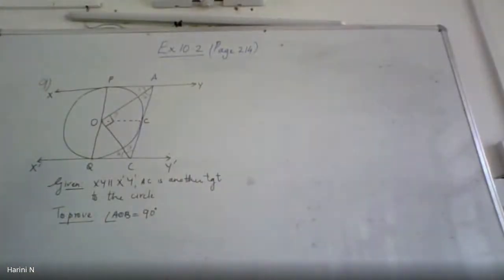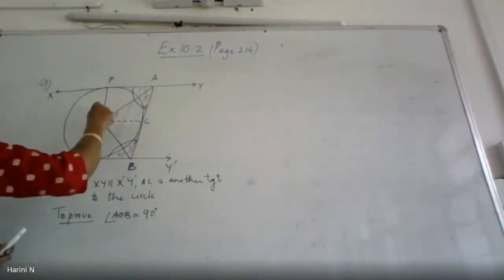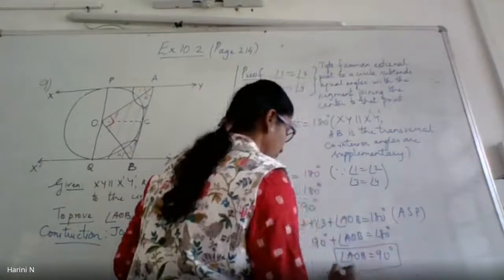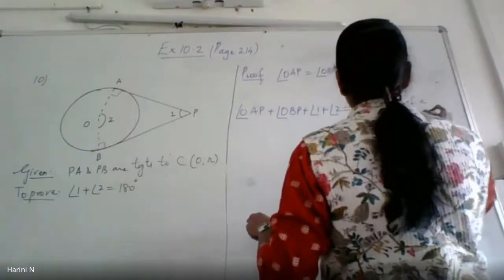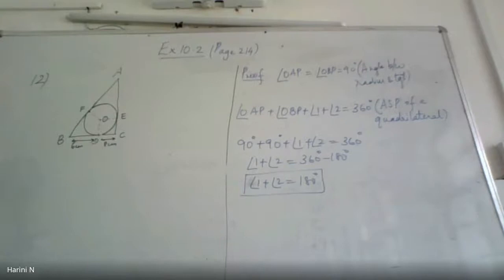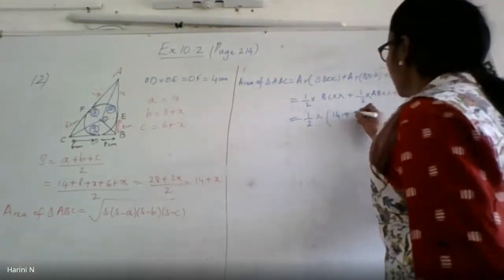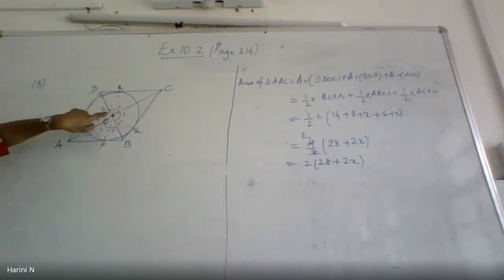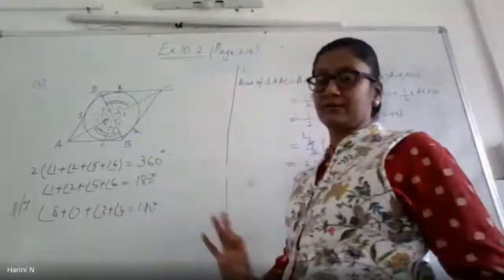Class X Maths Circles Part 4 Ex 10 2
This video gives the solutions to problems in Ex 10.2